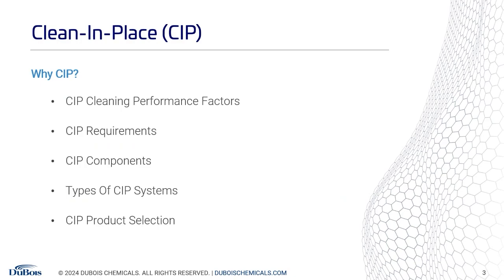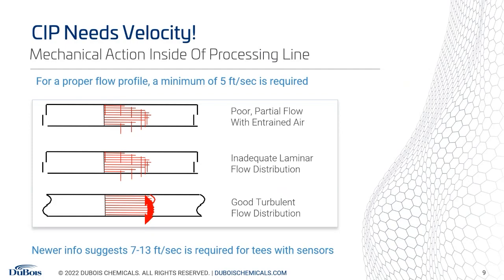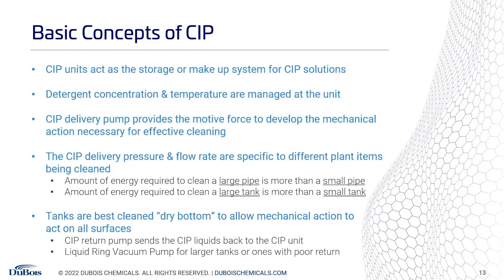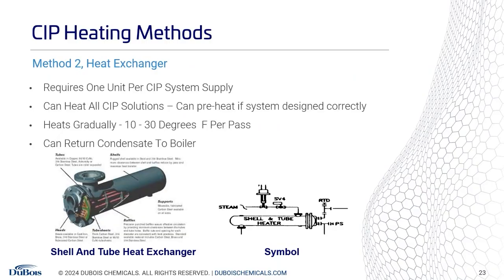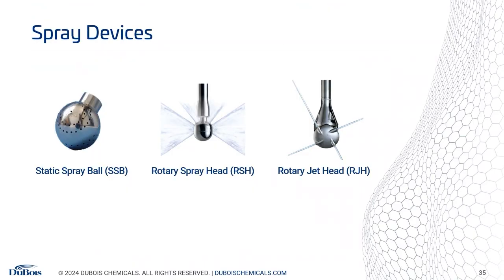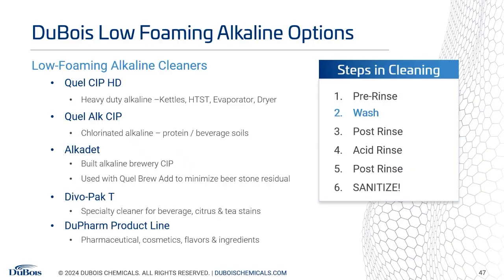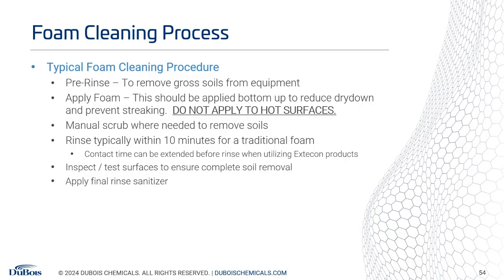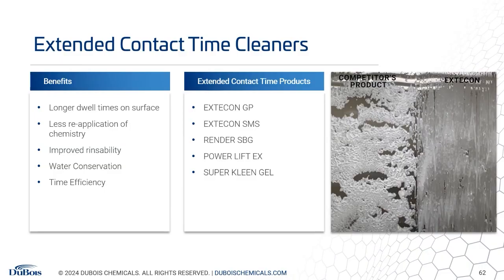Expert Insight: Food Safety - Effective Cleaning Solutions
A discussion on the latest cleaning innovations and best practices to help maintain top-tier hygiene standards in a food or beverage facility.